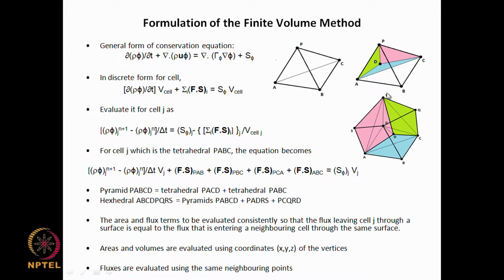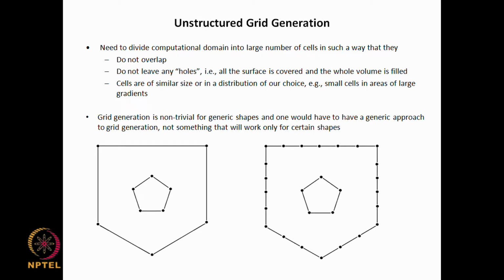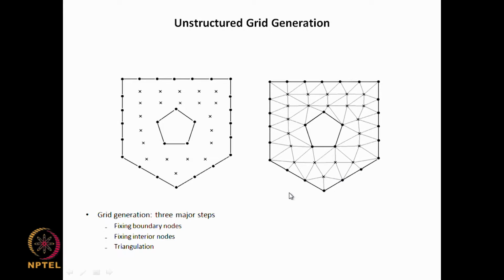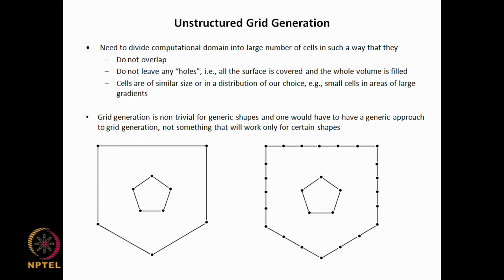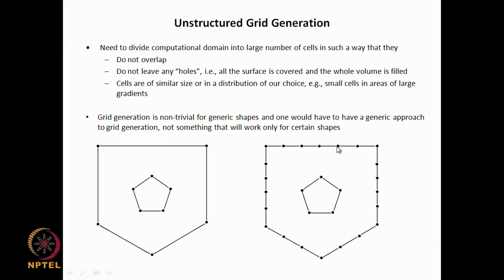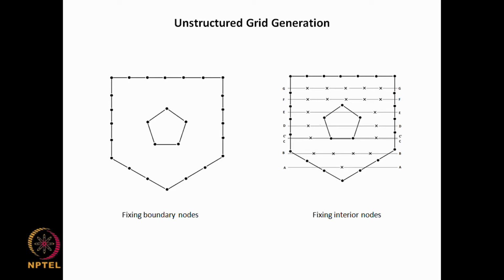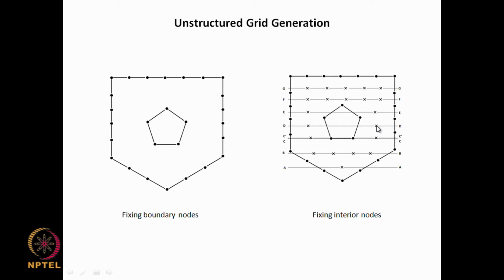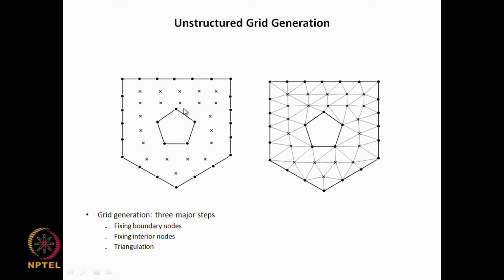Formulation Of Finite Volume Method